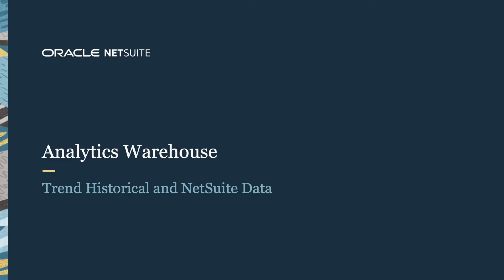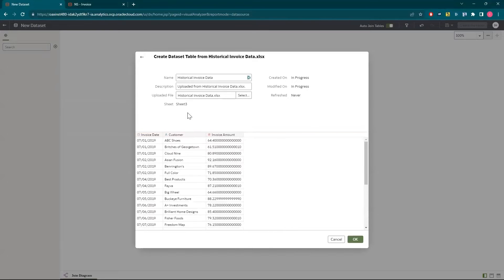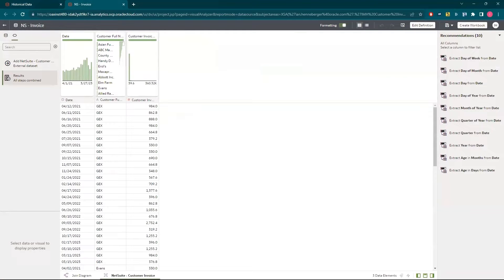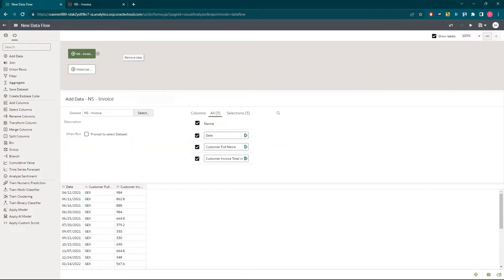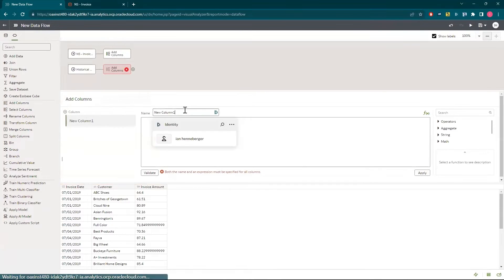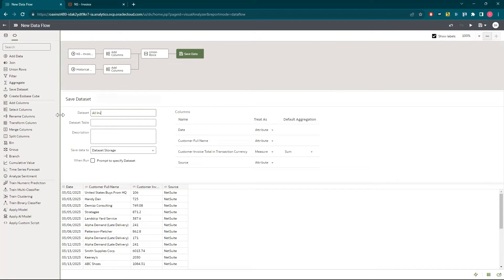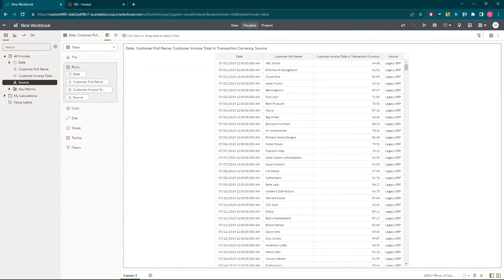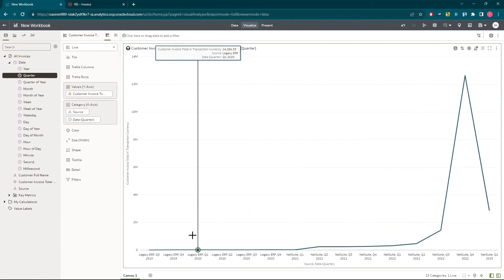NetSuite Analytics Warehouse Demo: Trend Historical and NetSuite Data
NetSuite Analytics Warehouse is a cloud-based data warehouse and analytics solution that consolidates data from NetSuite and many other business applications. In this video, we demonstrate how to import historical data into NetSuite Analytics Warehouse and combine that with your NetSuite data to trend revenue changes based on invoicing activity. This data can easily be turned into visualizations and used for reporting, analysis, and planning.